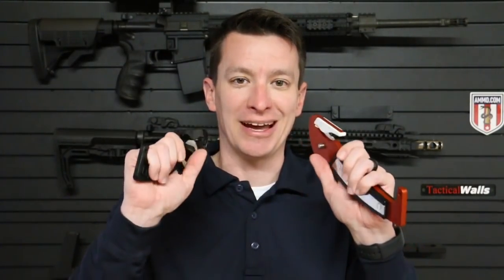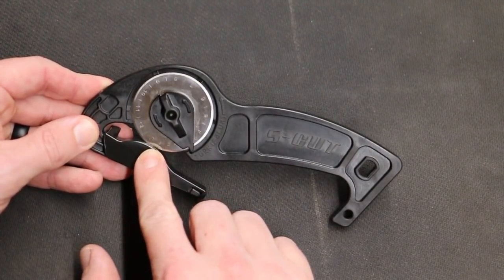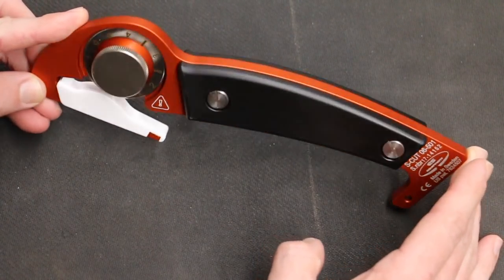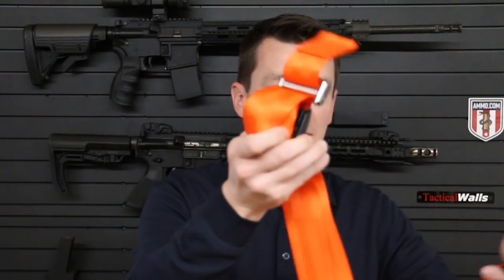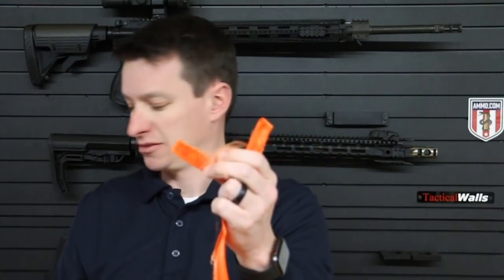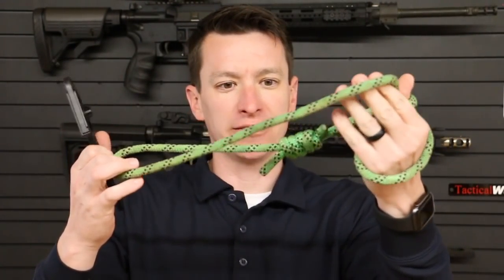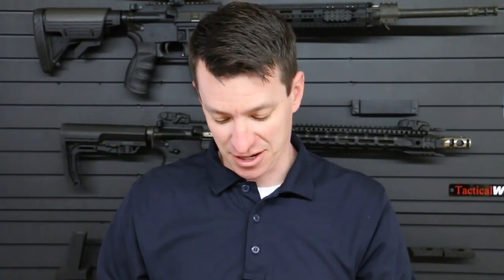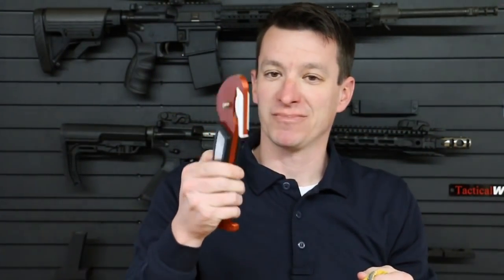S-Cut Emergency Cutting Tool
Quickly and easily access victims with the S-CUT emergency cutting tool. The S-CUT’s recessed blade allows you to safely perform emergency PPE cut out or or cut the patient’s clothing easily. The ergonomic design and excellent grip can be used with or without gloves to cleanly slice through all kinds of material. The S-CUT is made from stainless steel and plastic. The circular cutting blade can be removed without tools to be cleaned or replaced. In this review you will see the S-Cut 501 and S-Cut QE. The S-Cut is made in Sweden.